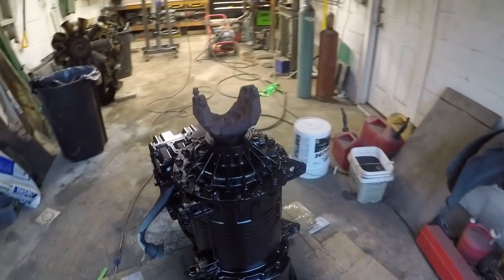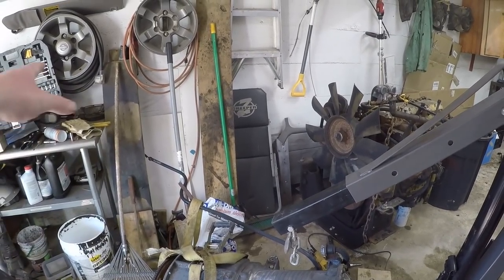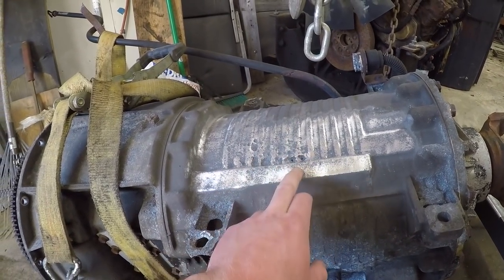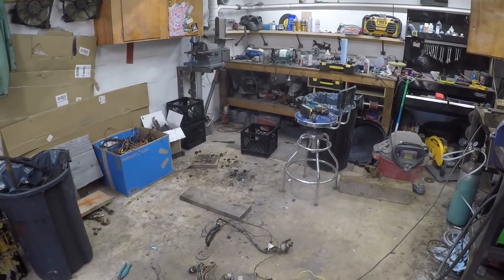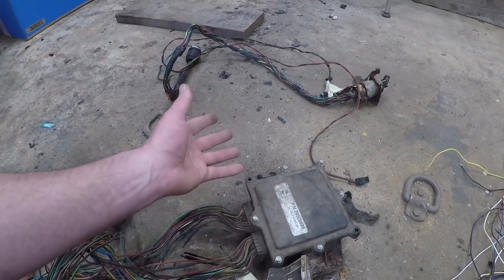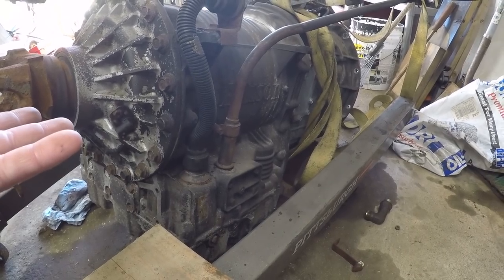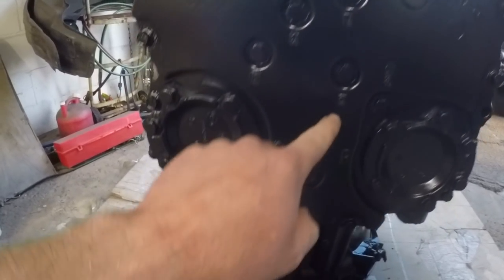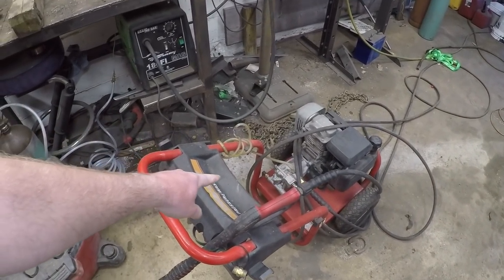Pt. 44 Getting The Allison Transmission Ready To Go Into My F350. MD3060 Swap Into Cat 3126 Ford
In this weeks episode we start to clean up and paint the parts we will be using for the transmission swap in my F350. we also disassembled all the wiring and pulled out all the wiring used for the transmission.